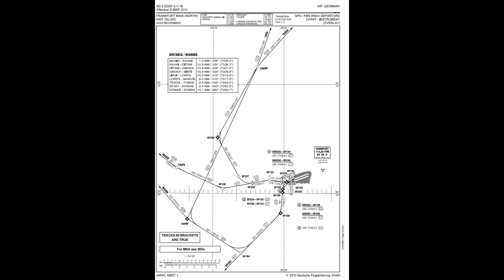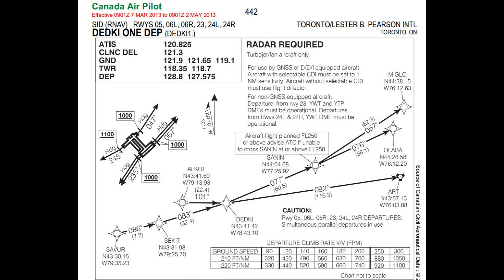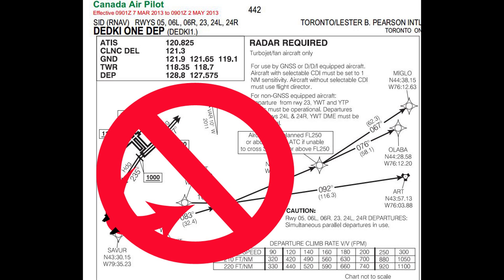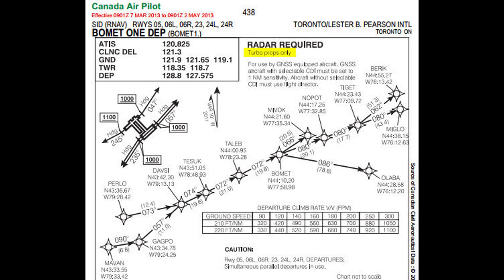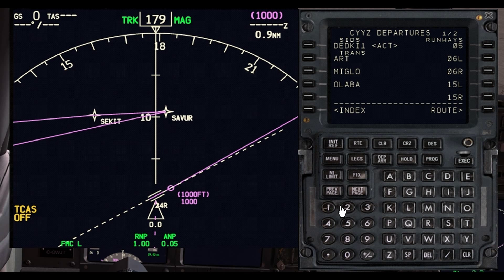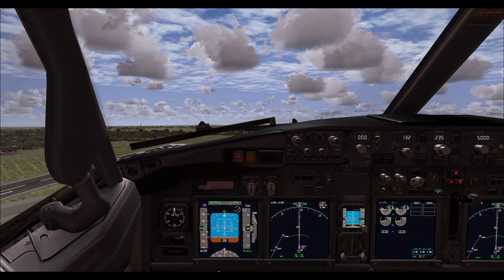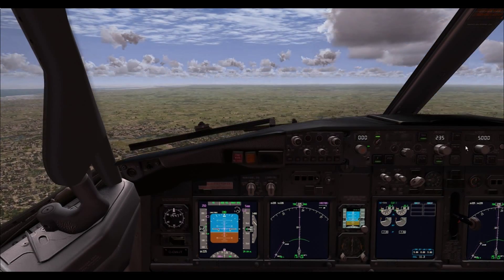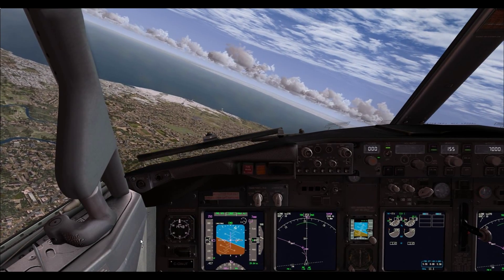How to Fly the RNAV SIDS at CYYZ (Toronto Pearson)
In the past year NavCanada has changed the departure SIDS to RNAV.  Learn how to properly fly these departures when flying on the Vatsim network with Toronto FIR.